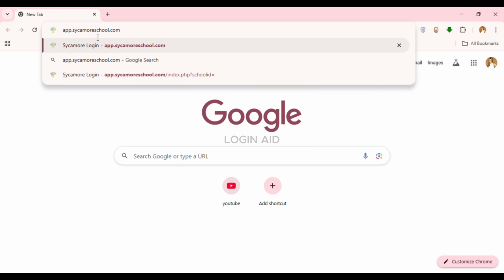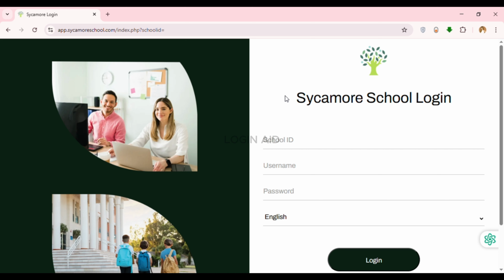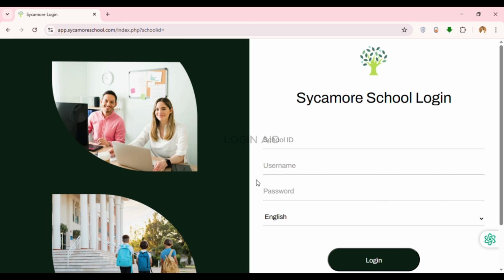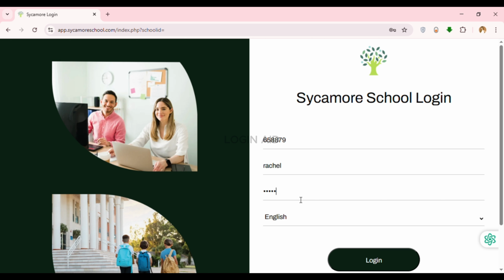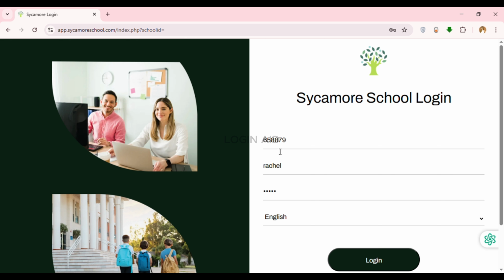How To Login Sycamore School Online 2025 | Sycamore School Account Sign In Tutorial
Need to manage your school activities on Sycamore? This video shows you how to log in to your Sycamore School online account in 2025. Learn how to access grades, assignments, school communications, and more by signing in to your personal Sycamore School portal.